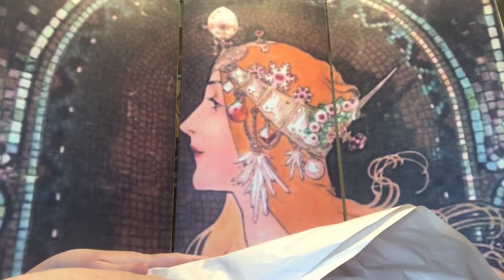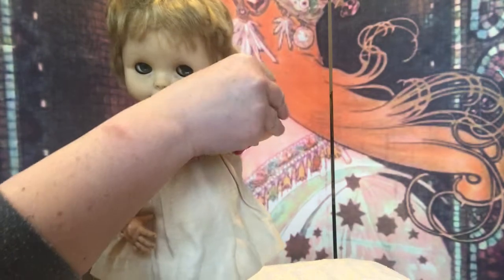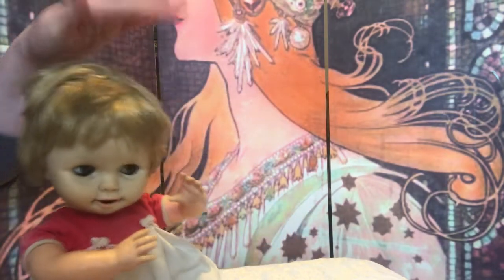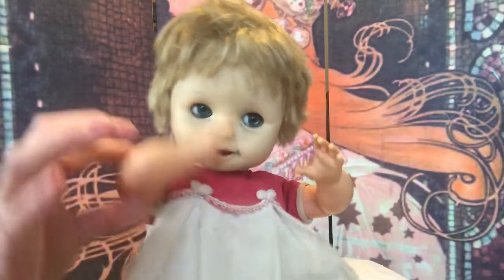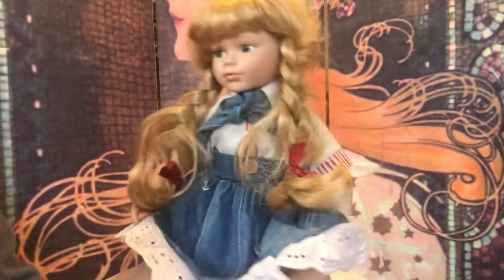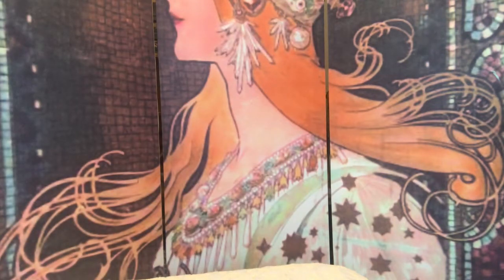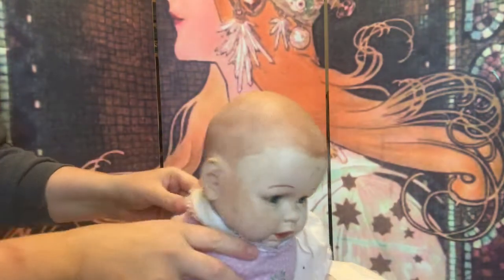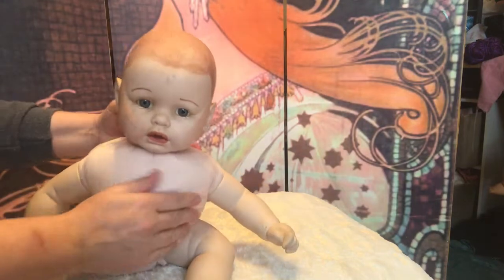Doorstep Dollies Ep 2 Vintage Deluxe Reading Baby Magic & Artist Porcelain Dolls Take A Peek!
HEY FAIRY FRIENDS...more fairy videos coming SOON! Here is a link to my latest magical fairy video

I love repairing, restoring, redressing and giving old dolls makeovers, in addition to sculpting my own dolls!

The beautiful music in this video is by the talented composers, Derek & Brandon Fiechter please go to their channel and support them!

About me:
My name is Liz Amend and I am a doll artist and miniaturist. I love all things fairy! I have been sculpting fantasy art dolls and have had my Fantasy art studio for over 15 years. I have been building traditional houses and fairy houses for even longer! I thought I could share with everyone some tips and techniques, along with videos featuring my finished dolls and dollhouses! 2019 is going to be an exciting year, so come along with my on my journey!